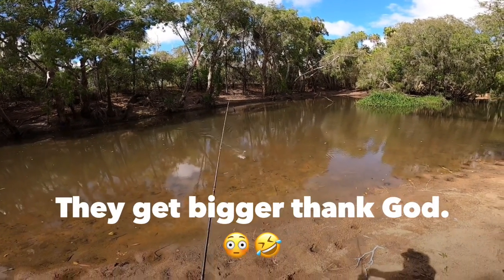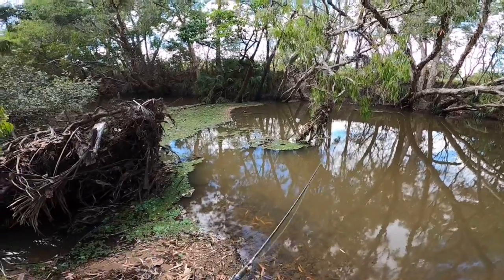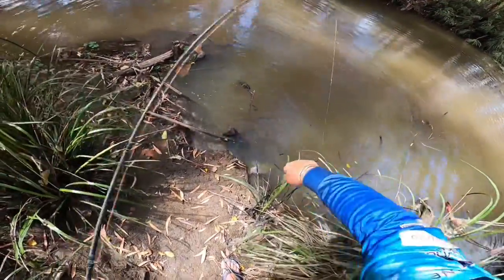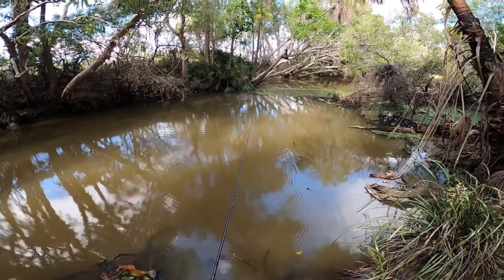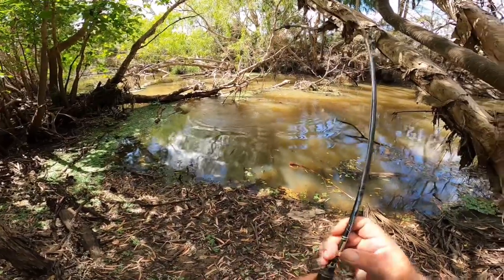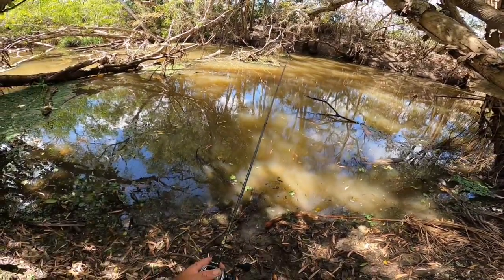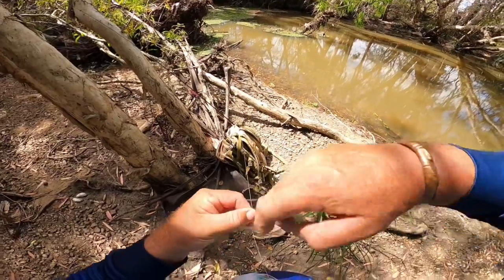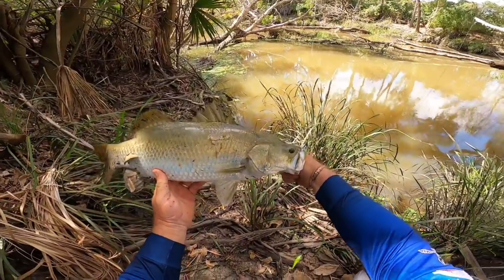Barra smashing lures with warmer waters